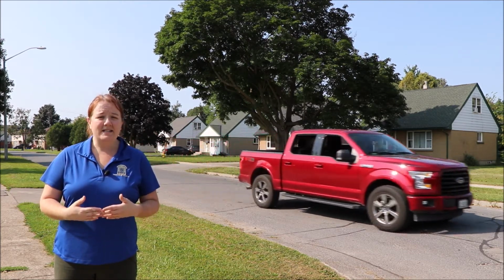Building Brockville: Victory Housing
A look at the features of the post-war economy housing, sometimes referred to as Victory Housing. (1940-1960s)